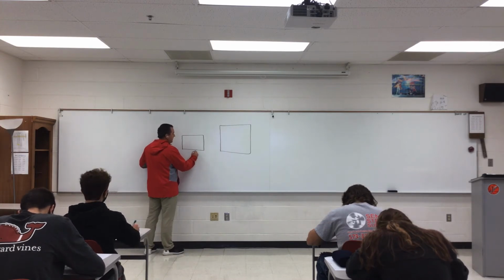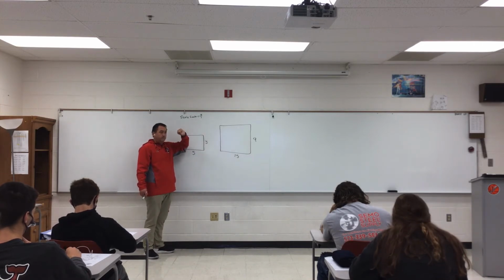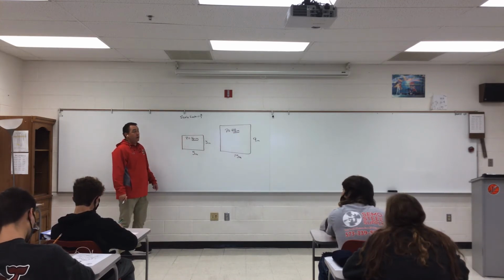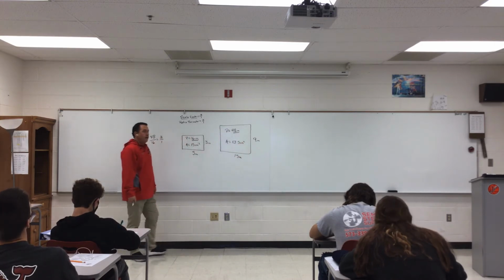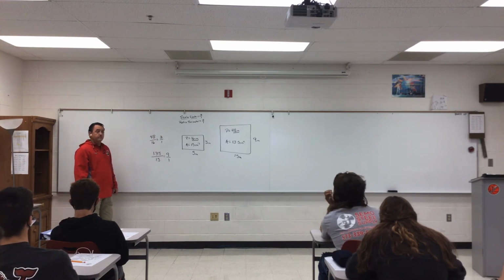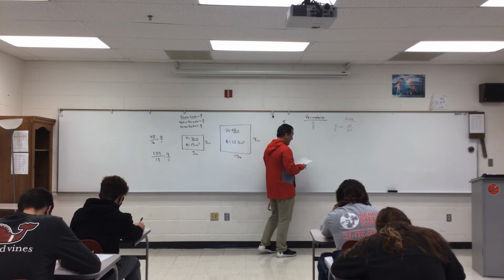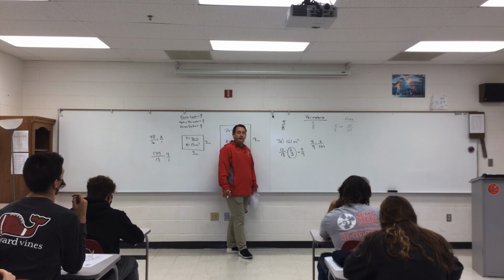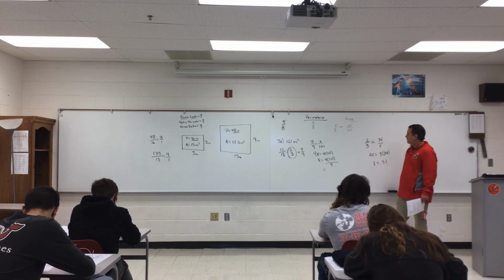Lesson 4-8 Area and Perimeter Ratios